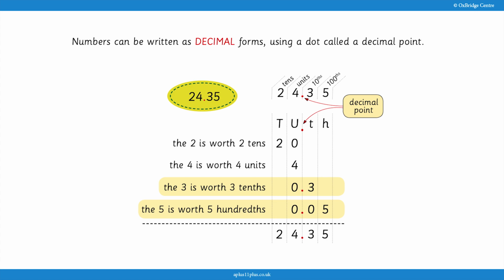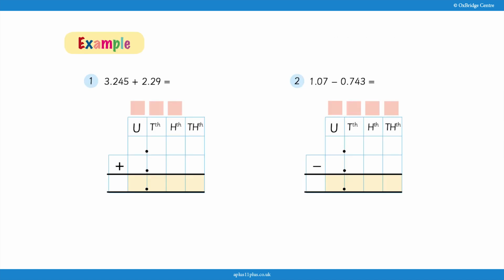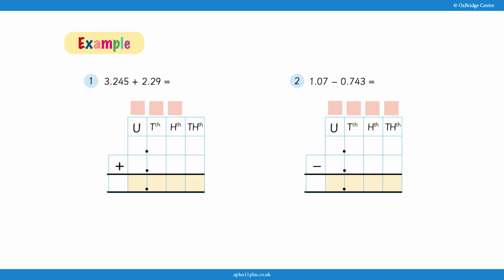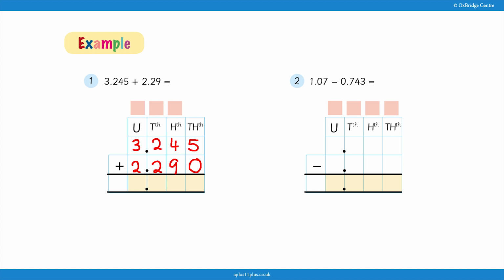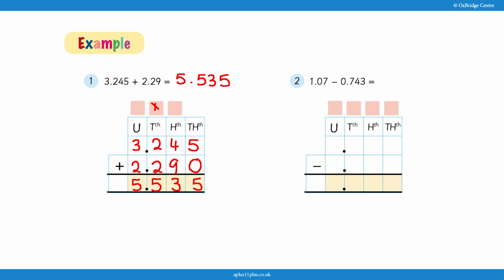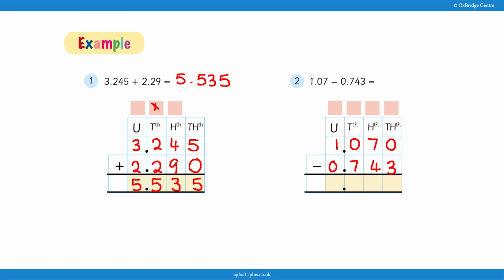Adding & Subtracting Decimals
Follow us for a free lesson every week!

Pass the 11 Plus. Online tuition at your own convenience!

OxBridge Centre has launched the much-anticipated tuition website. We offer online teaching and support for effective and efficient 11+ exam preparation in English and Maths.